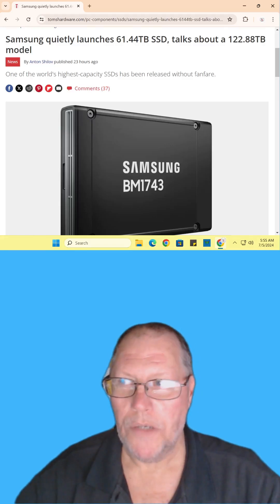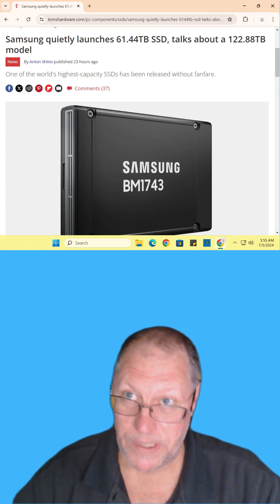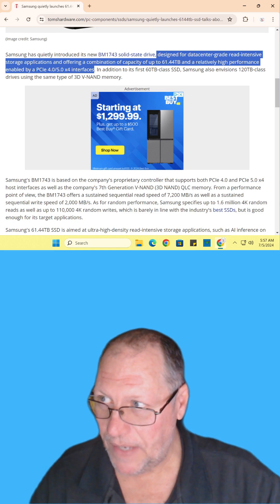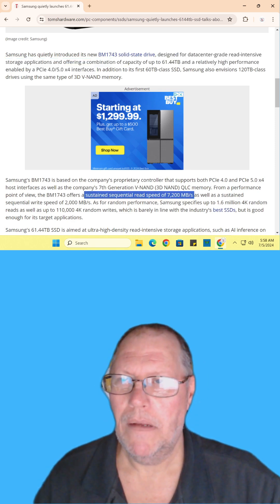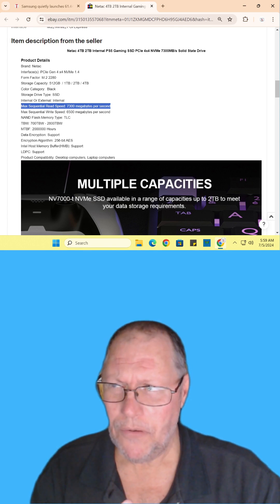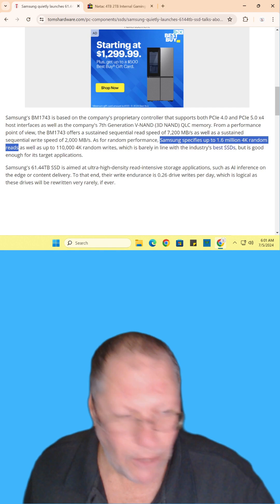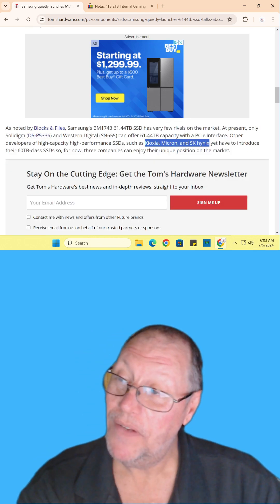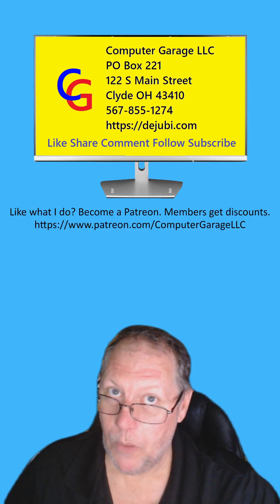07 05 2024 Samsung quietly lauched it 60+TB SSD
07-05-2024 Samsung quietly lauched it #60+TB